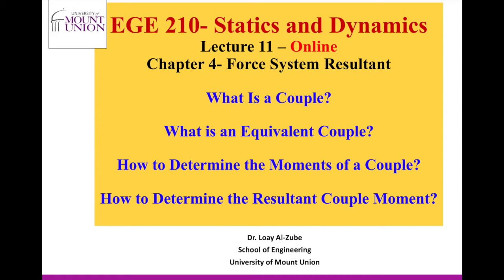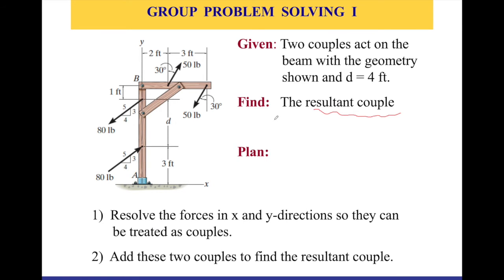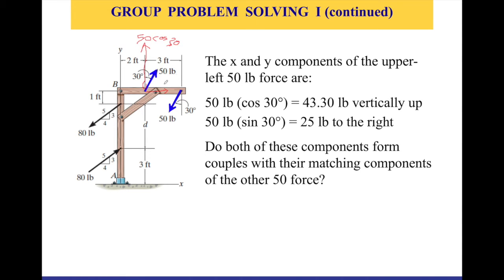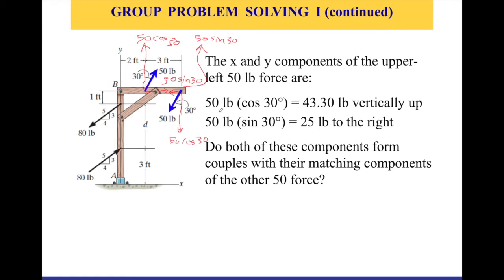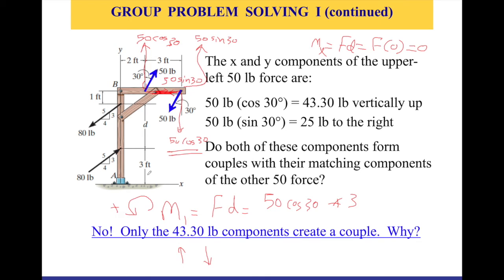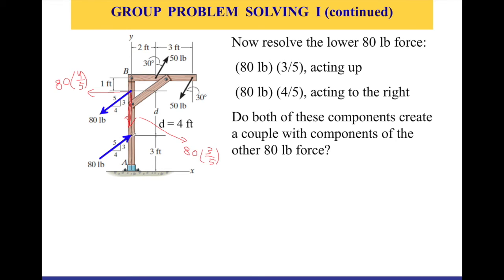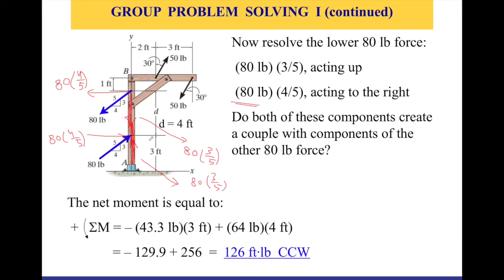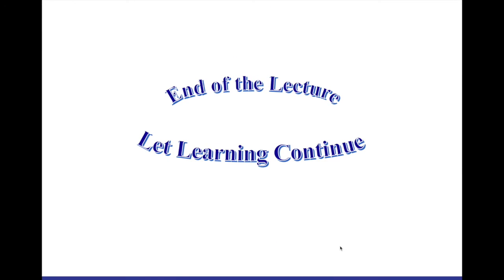How to Calculate the Moment of a Couple? Step-by-Step Guide with and Example | EGE210 #025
Couple moment calculation tutorial for beginners. Embark on a journey of understanding with our latest YouTube tutorial! 📐 Learn the intricacies of calculating the moment of a couple through a step-by-step guide, complete with a practical example. Whether you're a student or professional, this video provides clear insights into mastering this essential concept. Join us for a hands-on exploration that demystifies the calculation process and enhances your engineering knowledge. Watch now and elevate your understanding of moments in a couple! EGE210 #025 💡🔧

The moment of a couple is a measure of its tendency to rotate a rigid body. It is calculated by multiplying the magnitude of one of the forces in the couple by the perpendicular distance between the two forces.
In this video, we will show you how to calculate the moment of a couple using a hands-on example.

We will start by reviewing the definition of the moment of a couple and the formula for calculating it. Then, we will walk you through a step-by-step example of how to calculate the moment of a couple using two forces acting on a rigid body.
This video is perfect for students, engineers, and anyone else who wants to learn how to calculate the moment of a couple.

This video explains the Calculating Moment of a Couple. Statics engineering with Dr. Loay al-Zube

Statics and Dynamics: Lecture 11 Video 2: Calculating Moment of a Couple (Example) | Dr Loay Al-Zube
Statics Engineering: Lecture 11 Video 2: Calculating Moment of a Couple (Example) | Dr. Loay Al-Zube